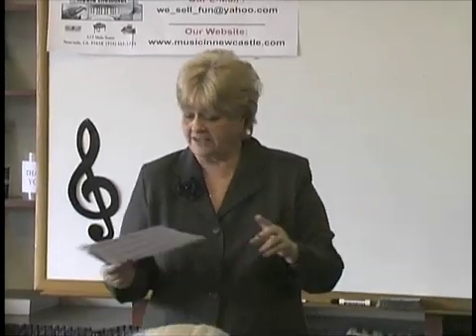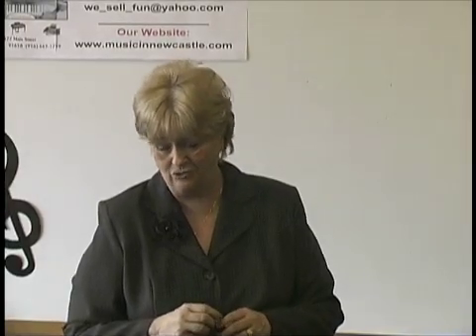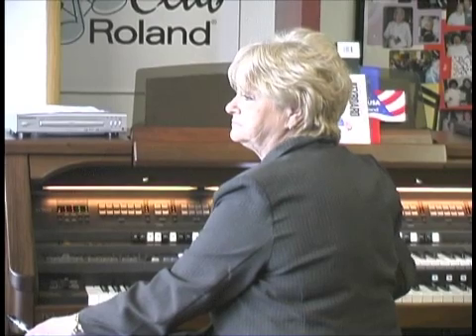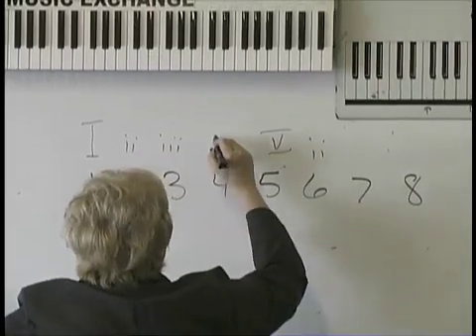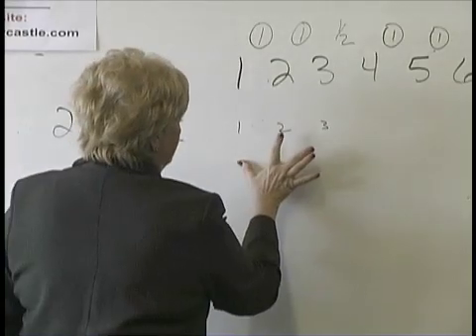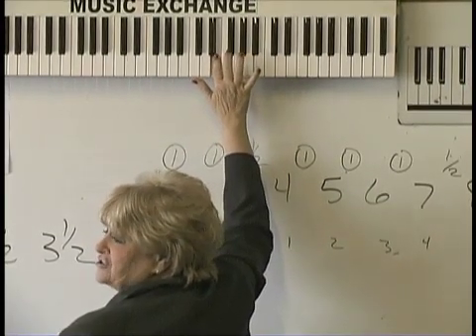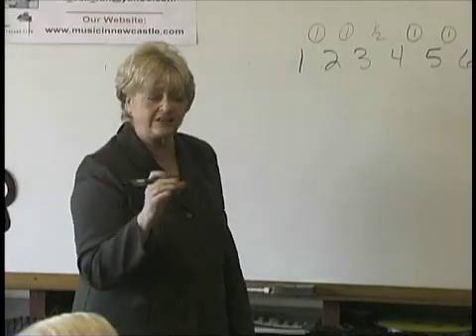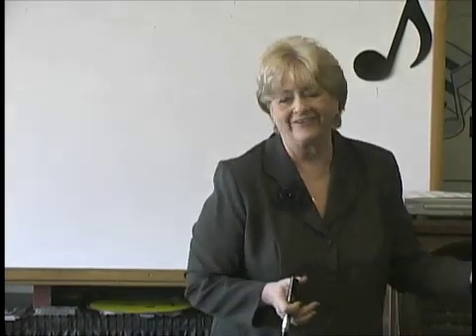scales part 1.mov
Karen Cuneo Ramirez explains how scales are made as well as the order of sharps and flats.